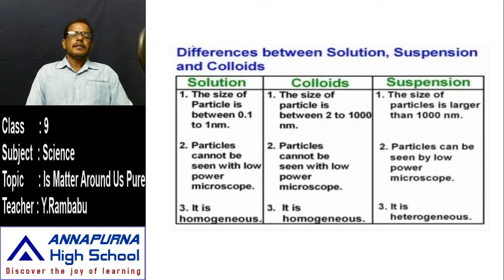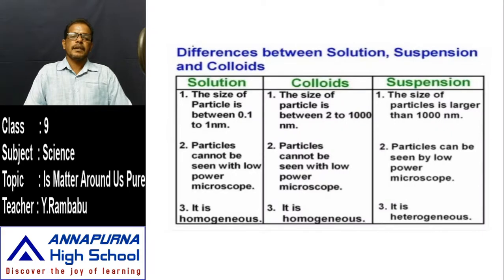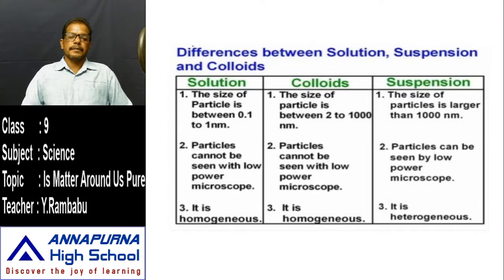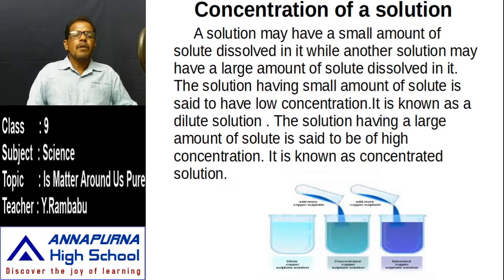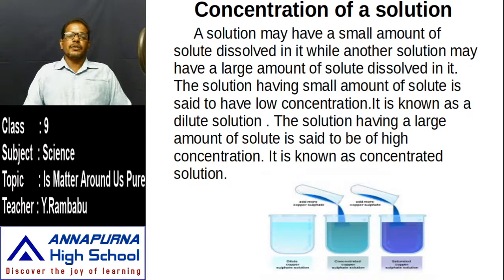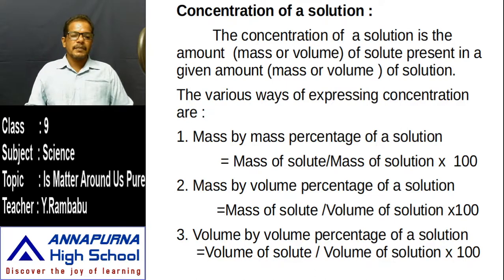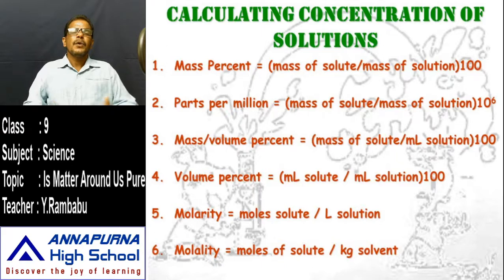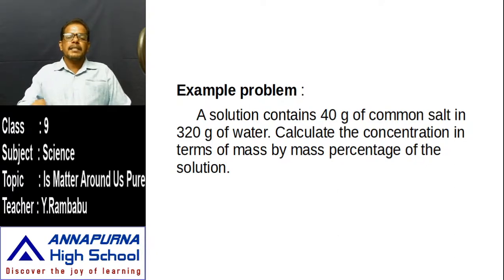9th Science 2 6